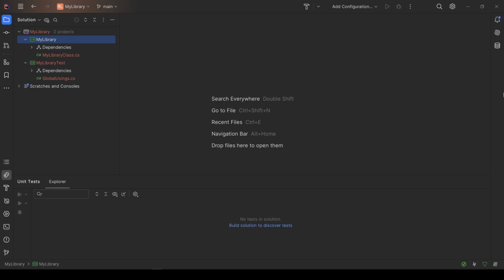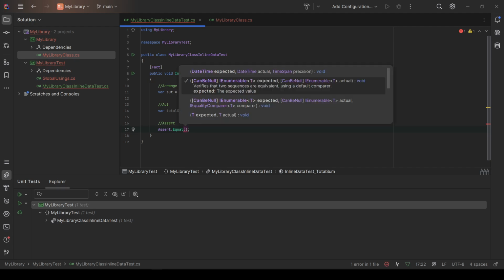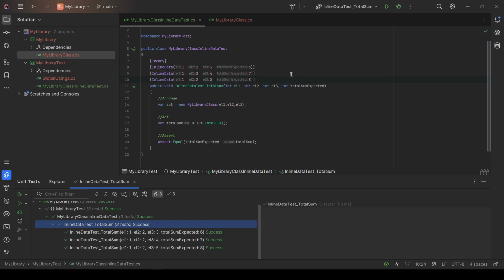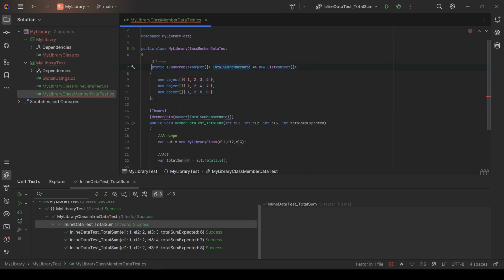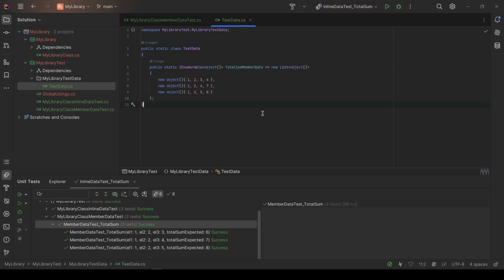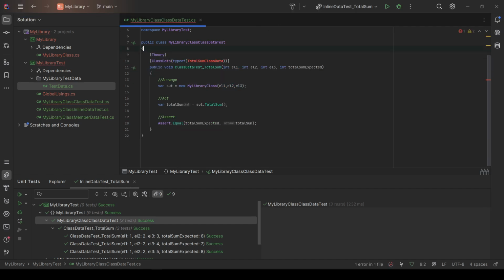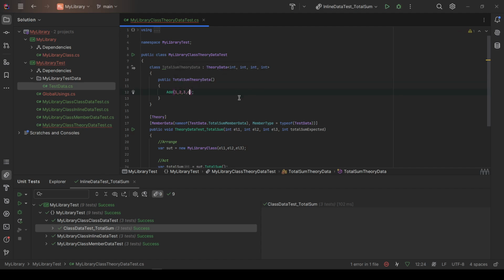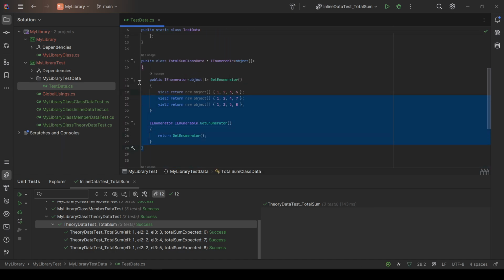Create Parameterized Tests in xUnit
In this video, we will see how to create parameterized tests with xUnit using InlineData, MemberData, ClassData, and TheoryData.

00:00 Introduction
01:08 Boilerplate code
02:28: Why we should have dynamic data in tests
07:22 InlineData
12:18 MemberData
22:18 ClassData
29:15 TheoryData
35:18 Which strategy to use

P.S. I saw that there were some strange quirky things moving on the screen. It's strange, as I didn't have any other opened software (besides the recording one :)). Sorry for that!